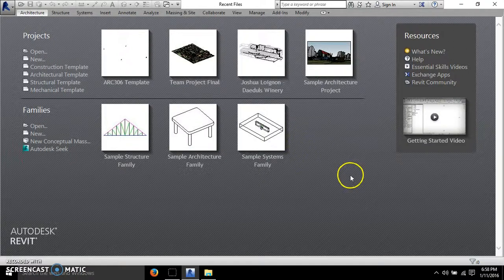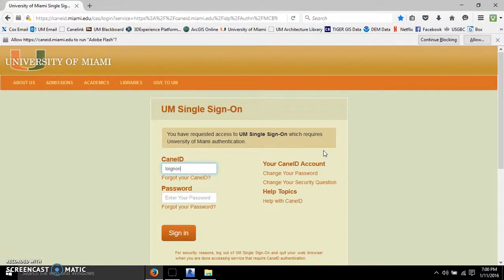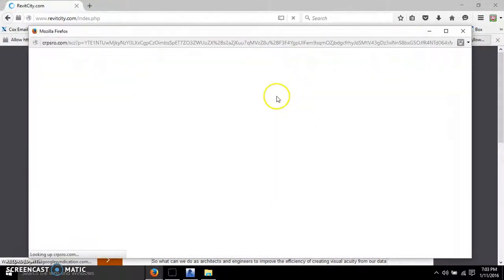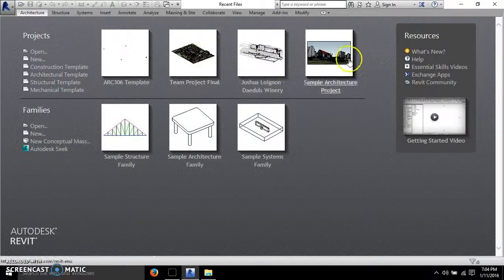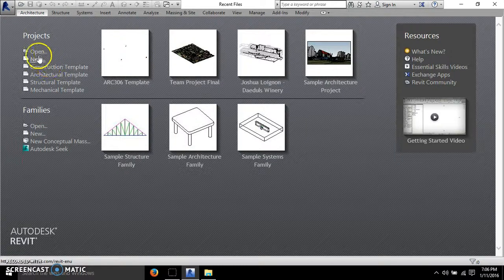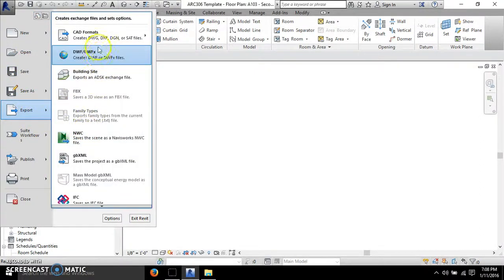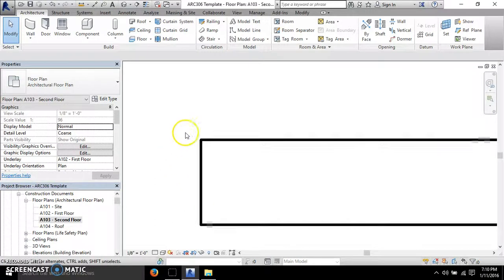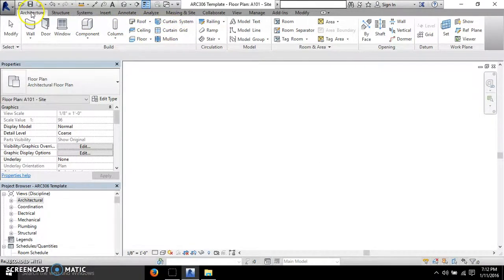Tutorial A.2 - User Interface - Part 1